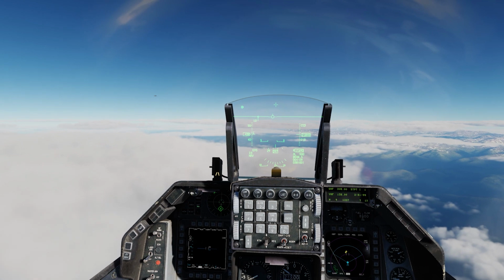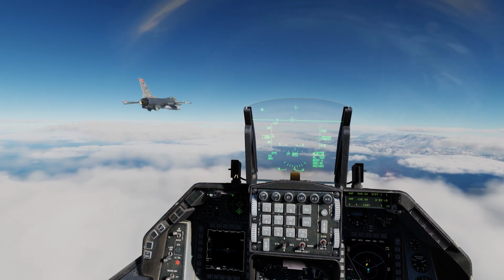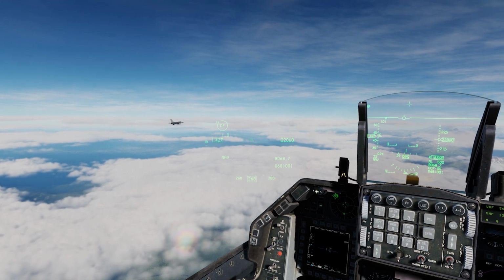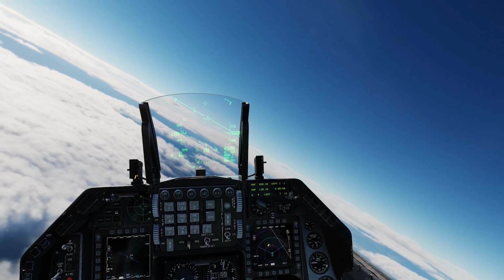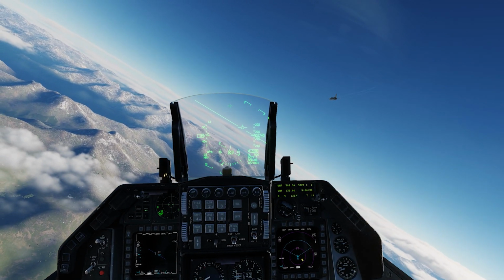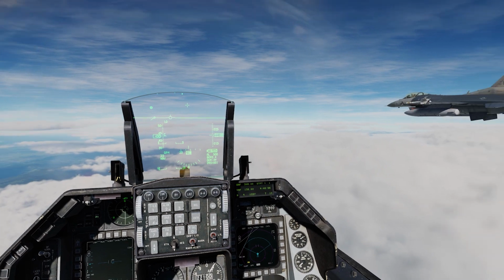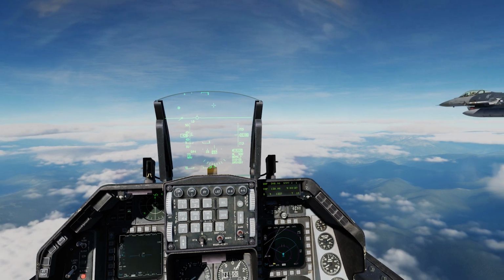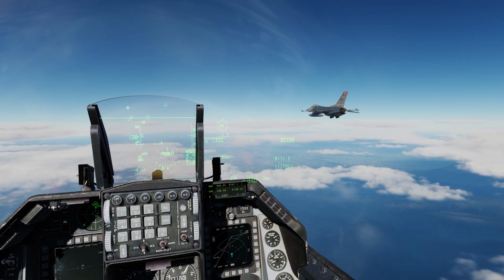DCS: How to Deal with Formation Rejoins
Dealing with formation rejoins can be difficult at best when first learning formation flying but once you understand these tricks to keep you from overshooting and aligning to get in formation it becomes much easier.